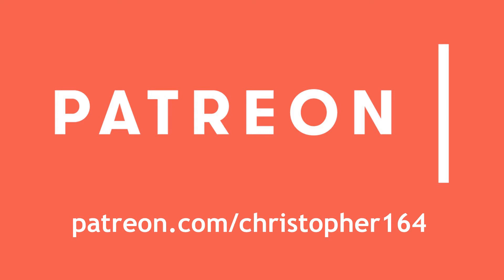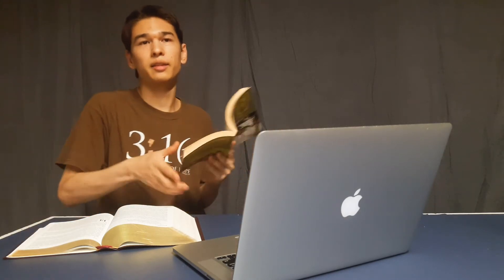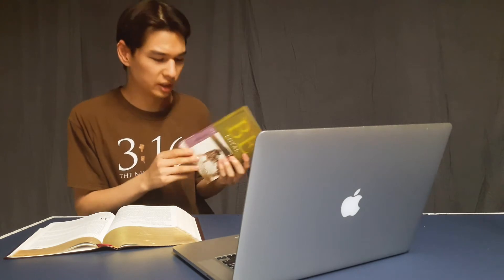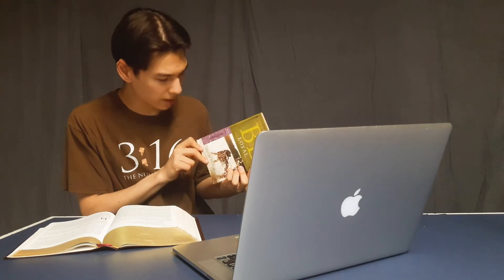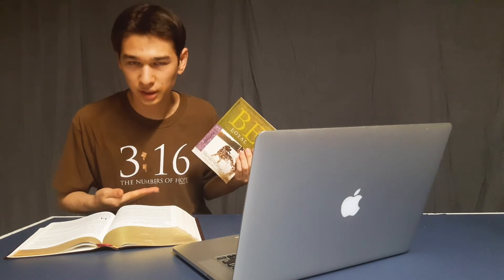Where true change starts.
I would love to hear your thoughts on what I had to say. Let's have a nice, civil discussion in the comments below. Feel free to tell me if you think I'm wrong. I want to learn and grow!

Honestly, my pastor made the points clearer better than I could. Check out the sermon he preached this Sunday right here as he talks about the importance of the Gospel and what slavery was like in the Bible

Purchase my headphones